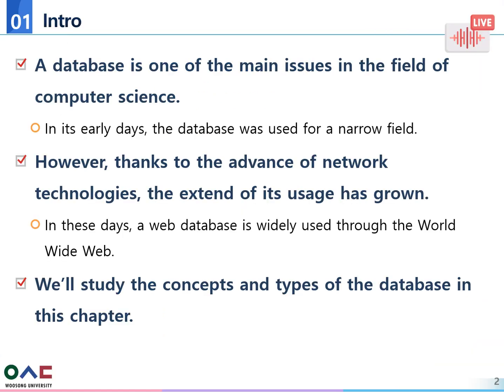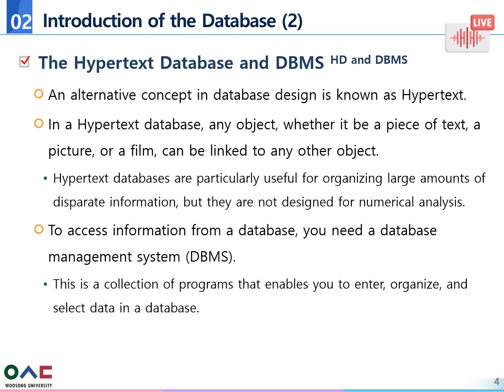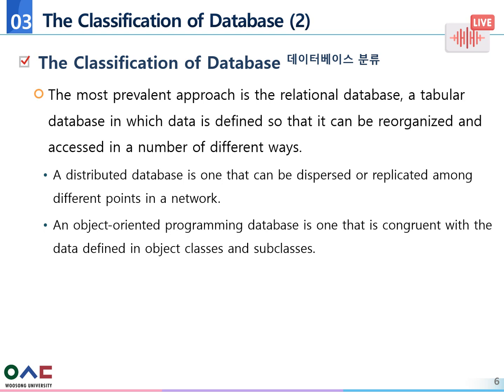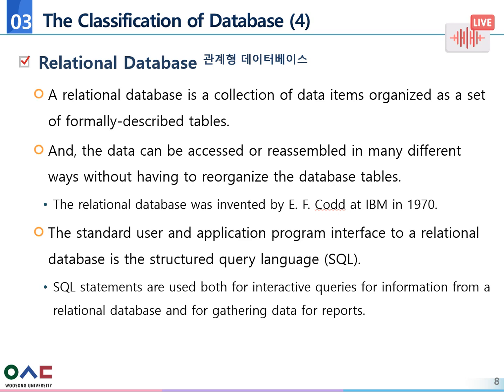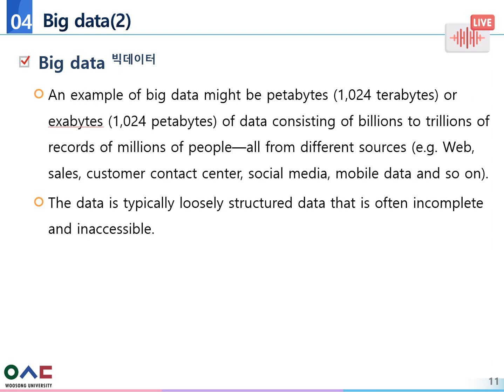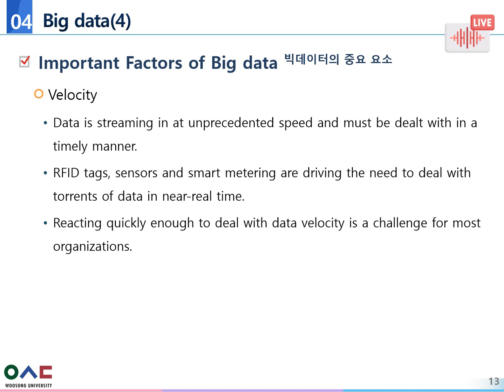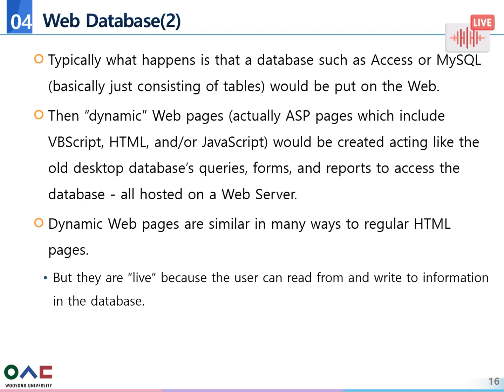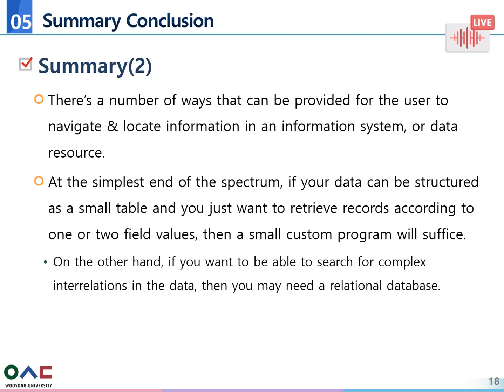Chapter07 Database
"쉬운 영어로 읽는 최신 전산영어" 교재 수업을 위해 자료를 재구성하여  공유하여 보았습니다. 영어 공부에 참고하세요!

출처 : 쉬운 영어로 읽는 최신 전산 영어, 조준모, 한빛아카데미